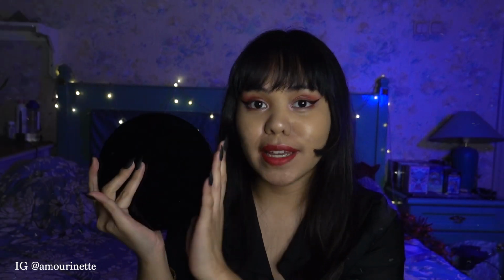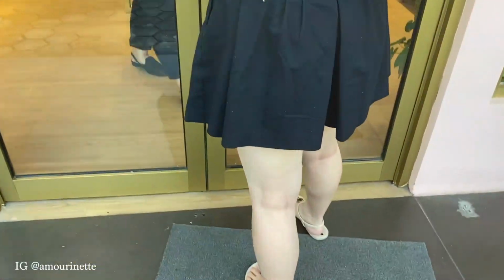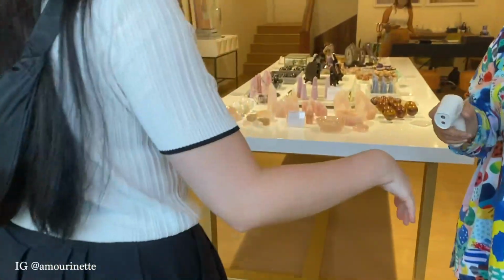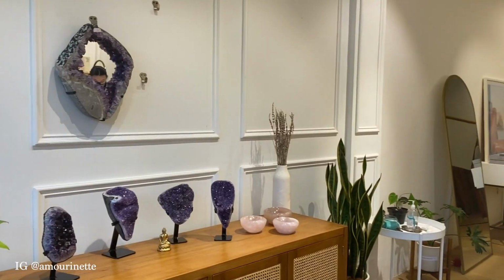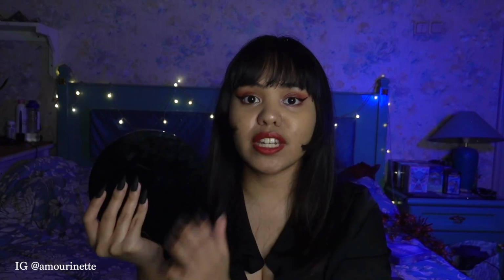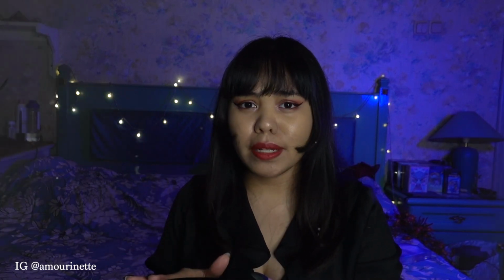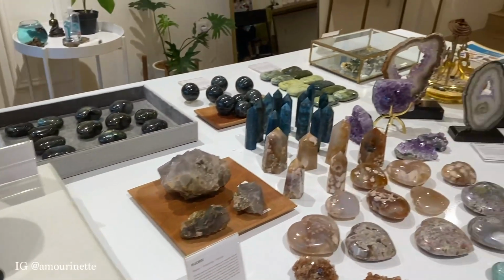⚫️ I bought a SCRYING MIRROR! What is it for?! ⚫️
🌙 Come check out some more fun-inspiring & creative videos I've created! 🌙

vvv🌙 Info mentioned in the video🌙 vvv

🌟 For more info about my art and project! 🌟

◢ Some photos used in this video are free royalty content from Pixabay.com
◢ Some video effects used in this video are free royalty